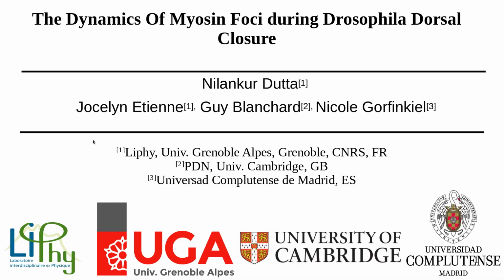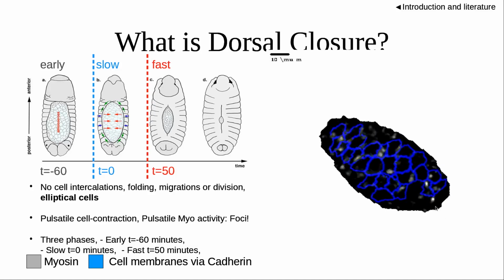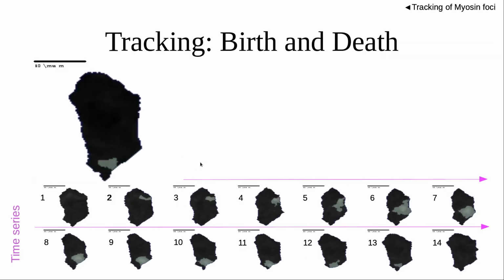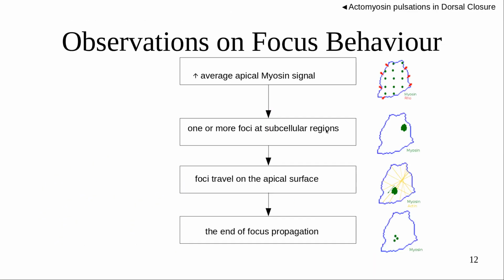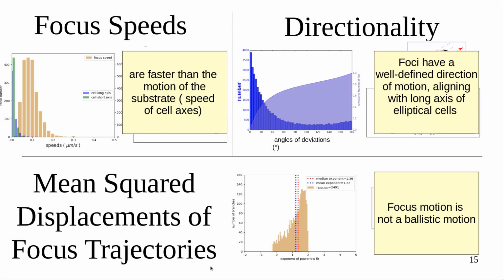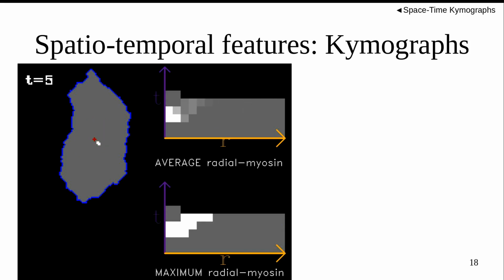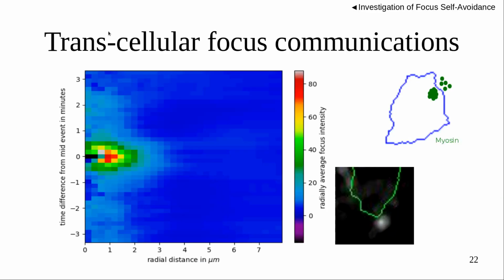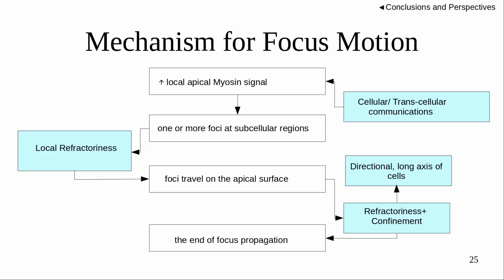The Dynamics Of Myosin Foci during Drosophila Dorsal Closure | Nilankur Dutta | EMBO Workshop 2021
The Dynamics Of Myosin Foci during Drosophila Dorsal Closure

By Nilankur Dutta, Guy Blanchard, Nicole Gorfinkiel, and Jocelyn Etienne